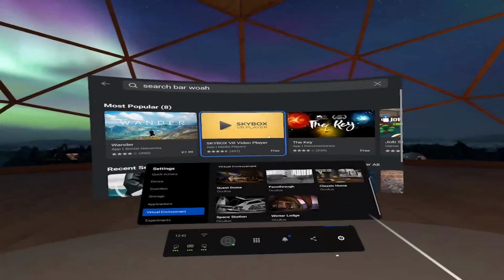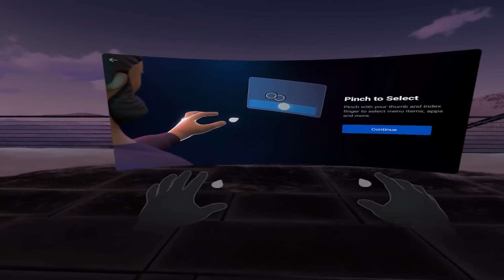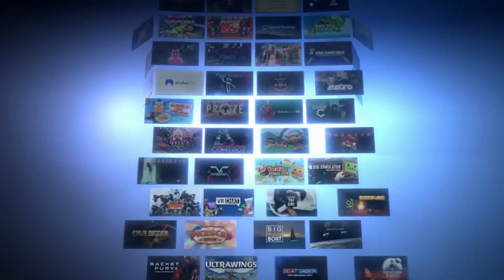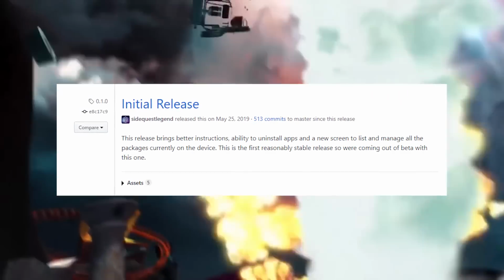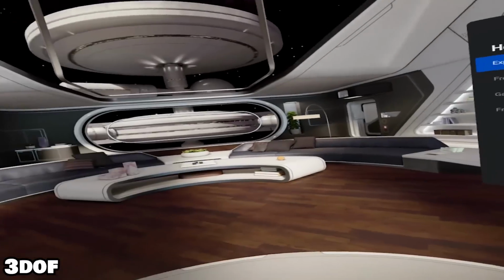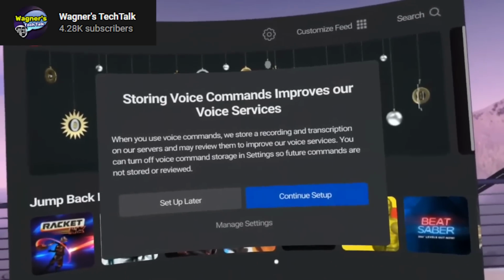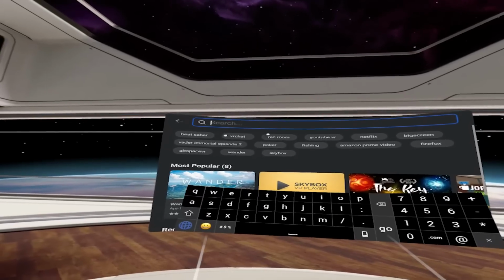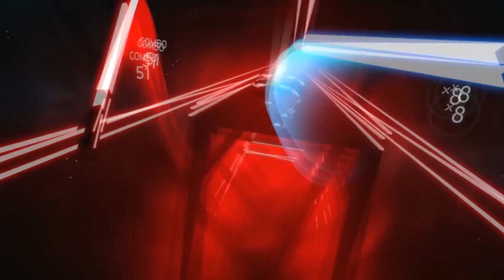Oculus Quest is NOT the Same VR Headset Since Launch | 1 Year later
EVERYTHING that's Changed on the Oculus Quest since launch nearly 1 Year Later on the 17th May. So many New Features like Hand Tracking, Oculus Link, Growth of the Game Library and so much more!

This is one Beast of a Headset!

Everything goes towards a wedding and a home to start my family..
Oculus Quest Party Link:
3m C to C + USB A Adapter
5m C to A
5m C to C

Happy Gaming guys
Good Day!

DAPUGE1
Shynee
BoggitVR
Jason Weiss
Aric
Jaroslaw Nikoniuk
Blank
Leo TSE
Harry Skigis
Chris Taylor
YeetMeister D